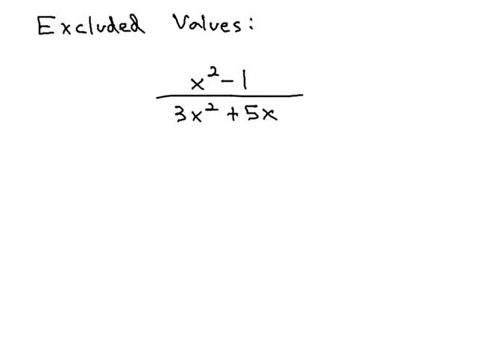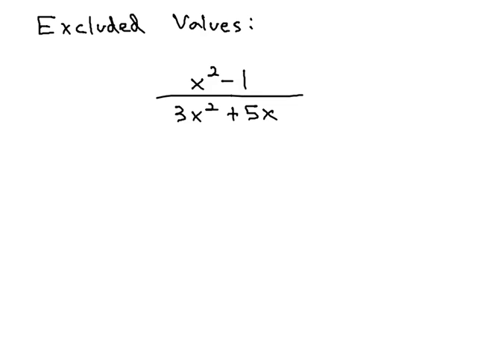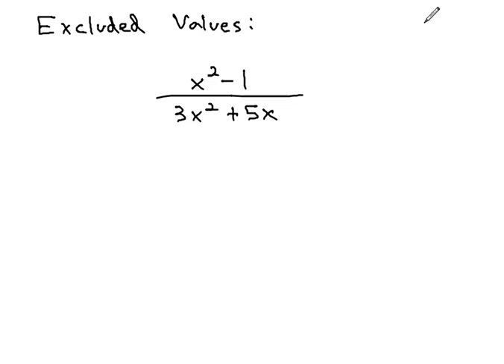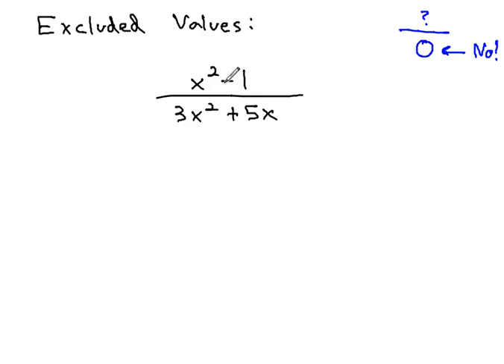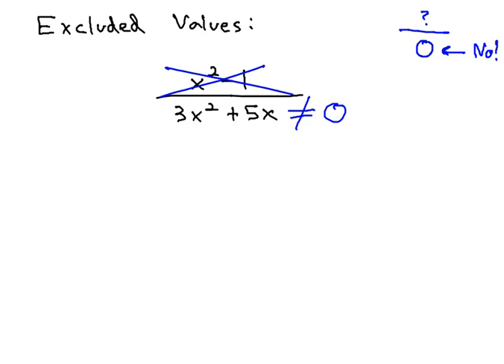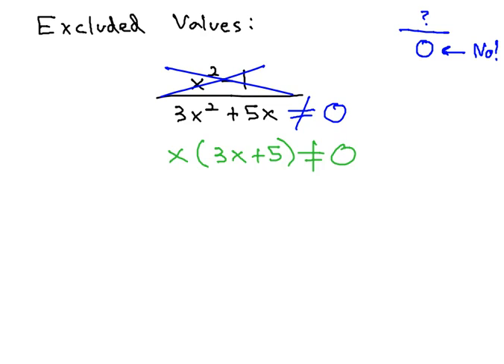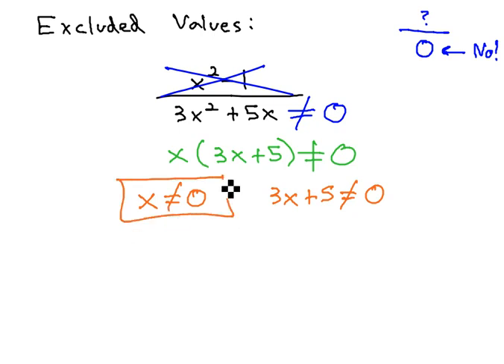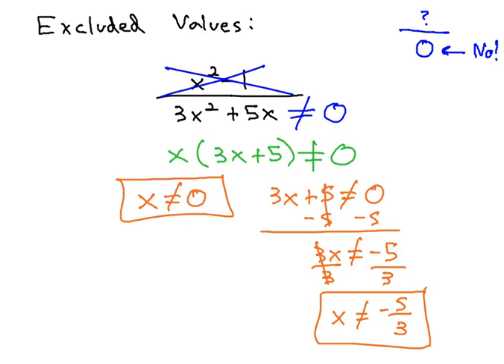Excluded Values from Domain of Rational Expression